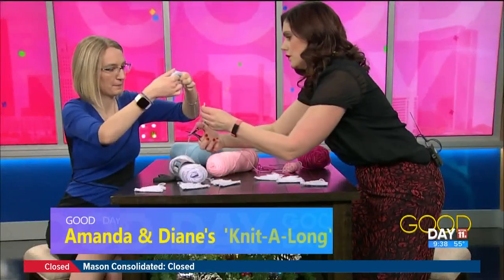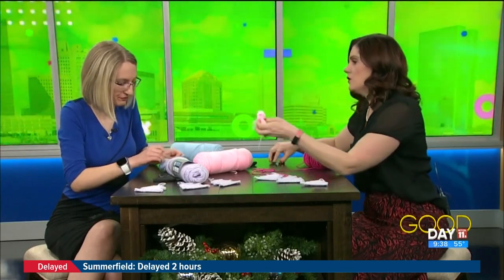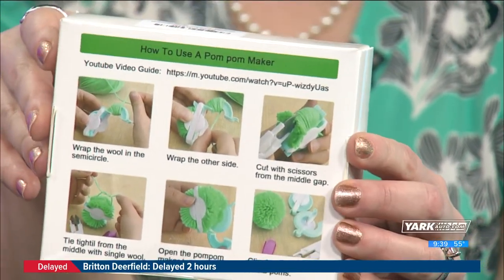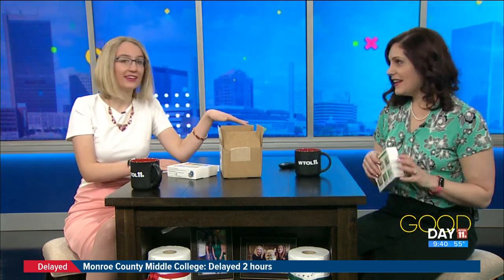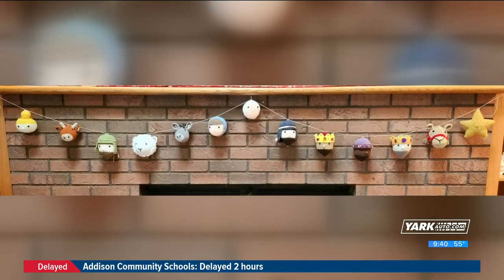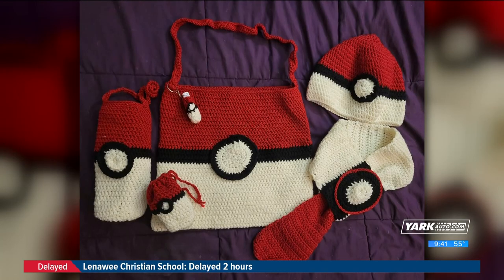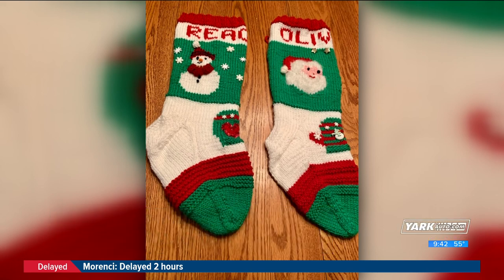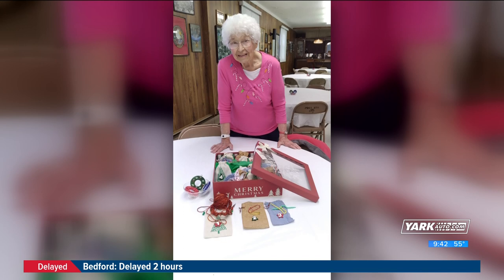Check out these unique knitting projects from our viewers | Good Day on WTOL 11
Amanda and Diane check out a variety of knitting projects sent in by viewers.